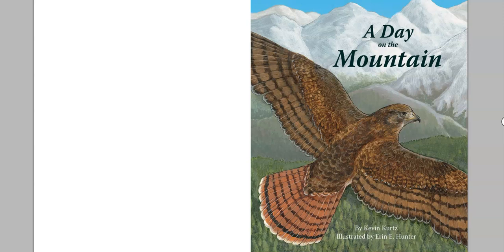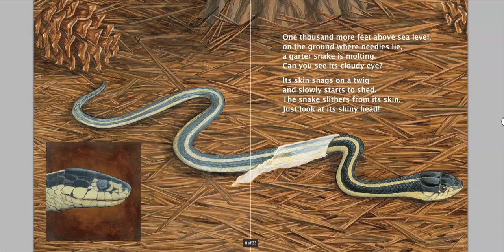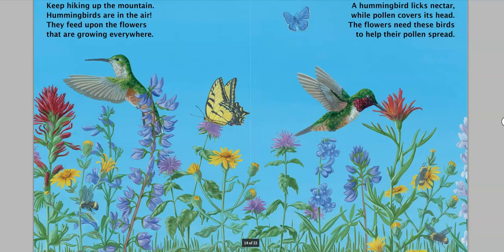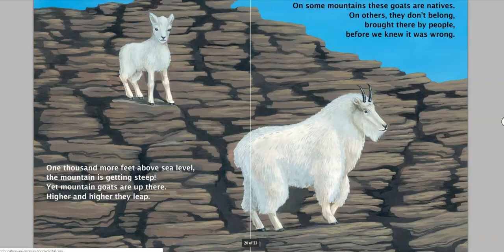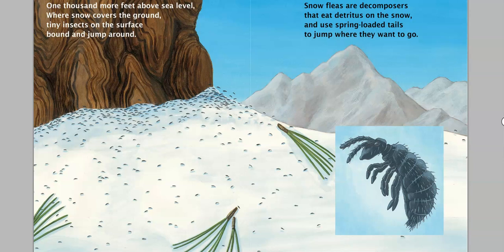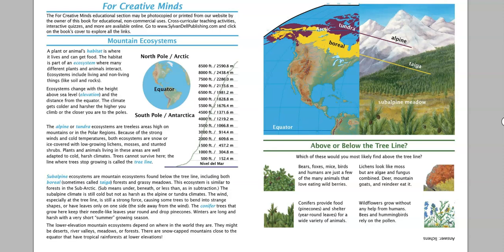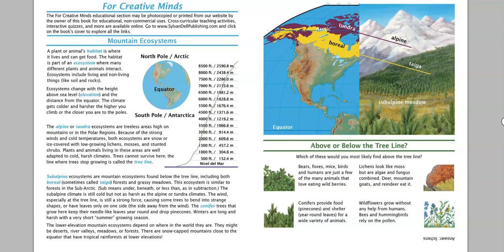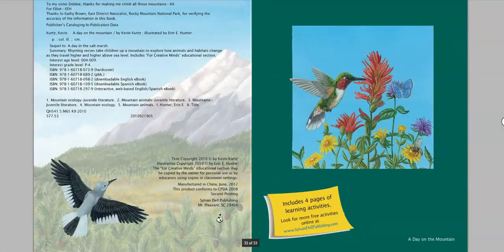A Day on the Mountain by Kevin Kurtz